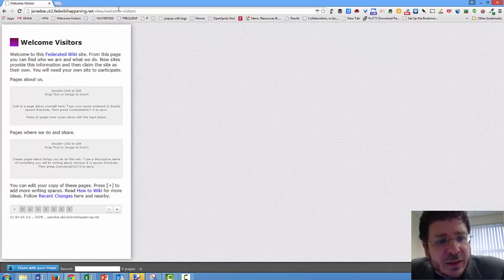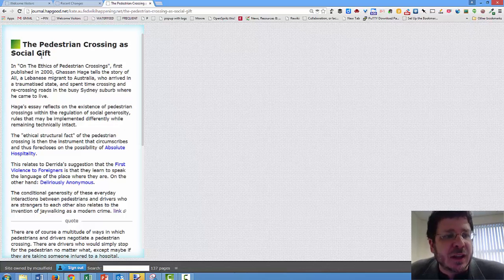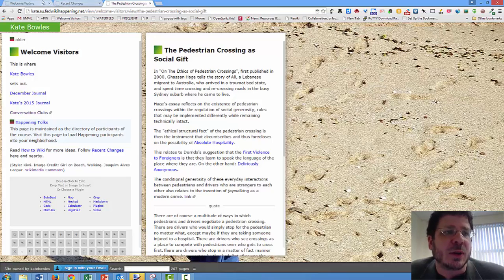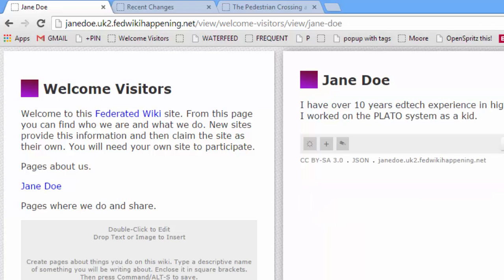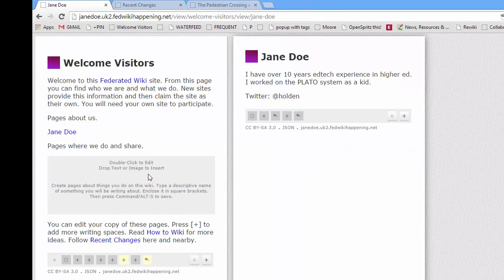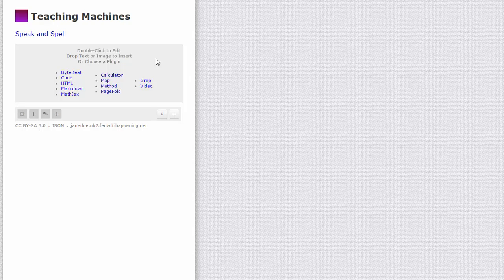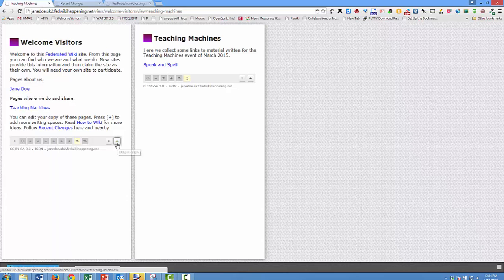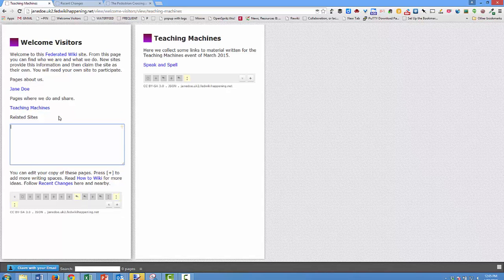Setting Up Welcome Visitors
Setting up the Welcome Visitors page in Federated Wiki.